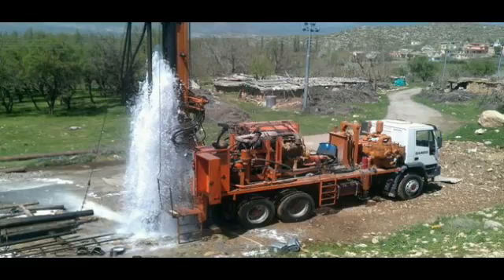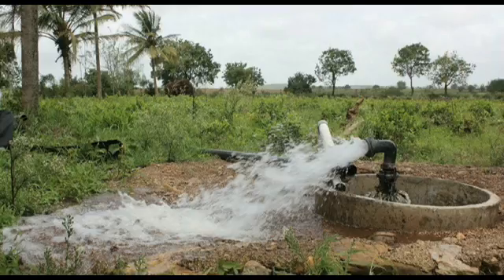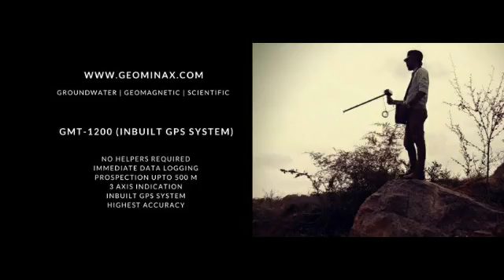underground water detector latest technology 100% scientific GMT-1200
GMT-1200 is one of the Italian design in underground water identification, The equipment is light weight with highest accuracy in exploration of groundwater.
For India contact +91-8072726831